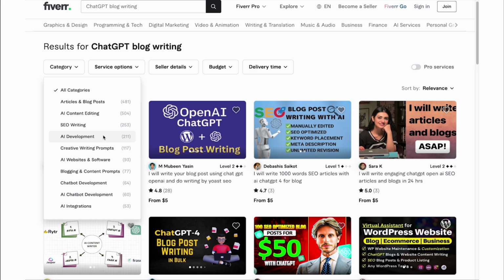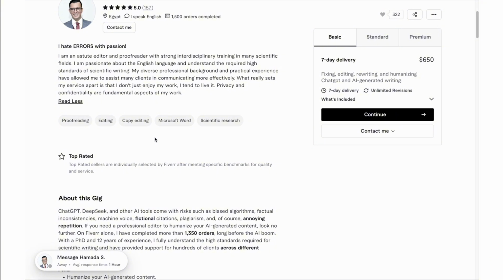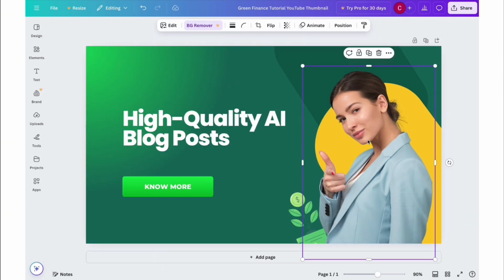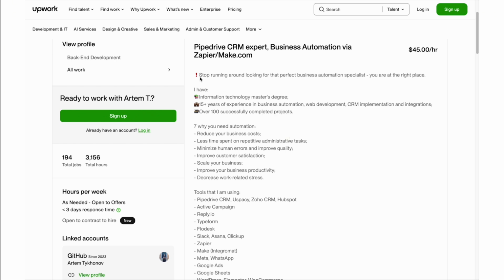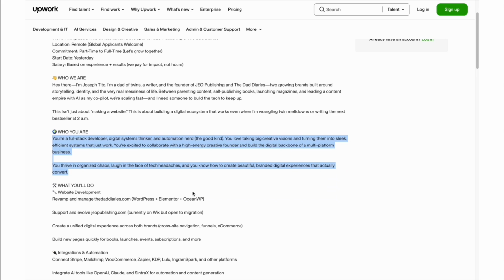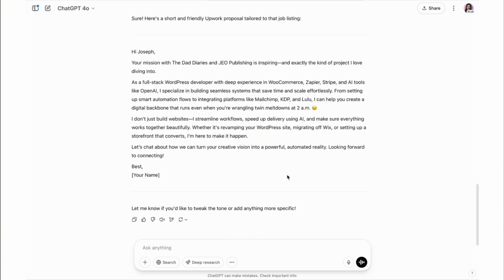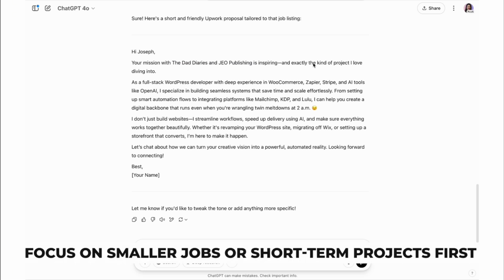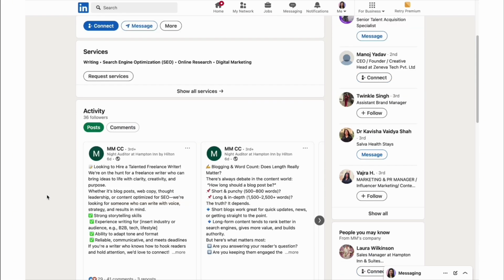How to Get Your First AI Freelance Client｜How AI Makes Money (Lesson 1.3)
📣 Want to start freelancing with AI but don’t know where to begin?
In this hands-on lesson, we’ll show you exactly how to set up your first freelance profile, find your first gig idea, and choose the right pricing — even if you’ve never sold a service before.

We’ll walk through:
✅ Where to get started: Fiverr, Upwork, or LinkedIn
✅ How to write a simple, high-trust freelancer profile that attracts clients
✅ What services to offer (even if you’re brand new to AI)
✅ How to price your AI services using real-world examples
✅ Templates to make setup fast — no second guessing

📘 Mentioned in this lesson:
➡️ AI Freelancer Gig Templates

These resources help you go from “stuck” to fully set up and client-ready — with fill-in-the-blank guidance to launch faster and more confidently.

Complete the AI Quick Start Challenge from our Module 1

📚 Get more AI guides, prompt packs, and resources

Book a free 30-minute strategy session to explore how AI can save you time and boost revenue:

✨ By the end of this lesson, you’ll have a freelance offer, a profile, and a pricing plan — ready to launch.